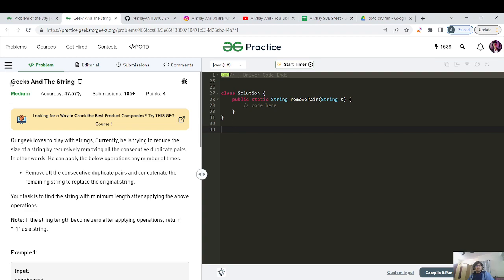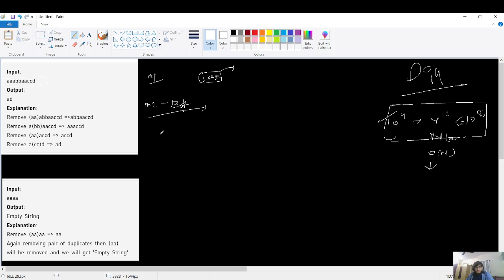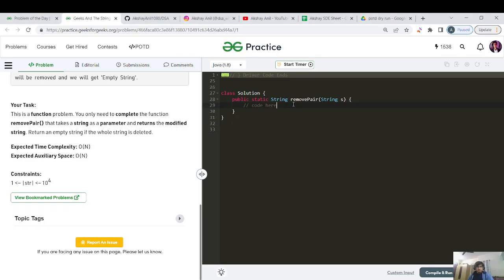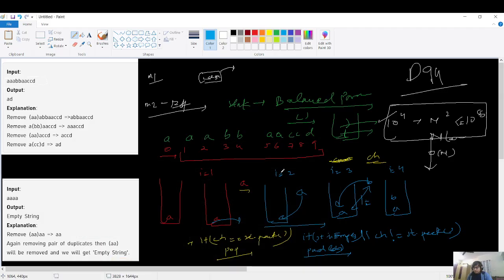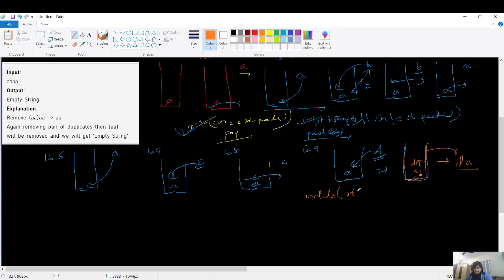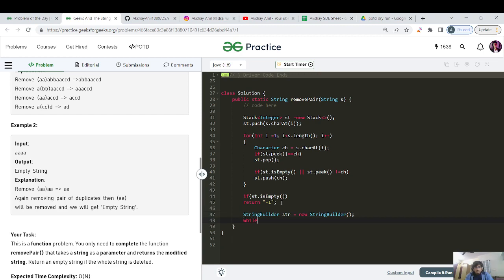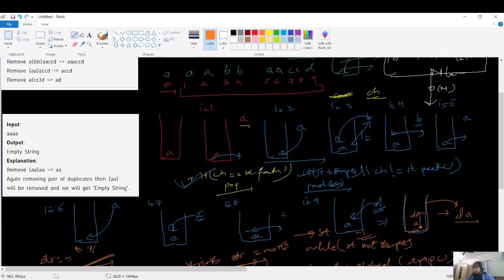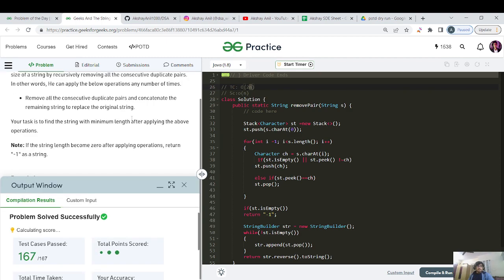DAY 94 Geeks And The String | Stacks | GFG POTD 23 Jan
1. O(N), O(N) - Stacks - LIFO